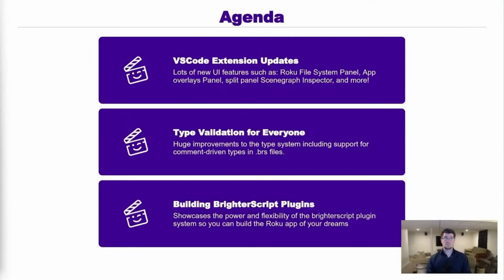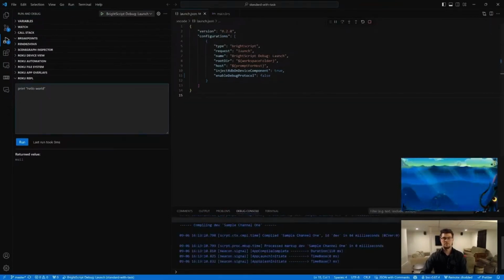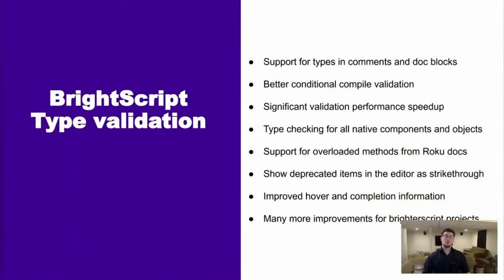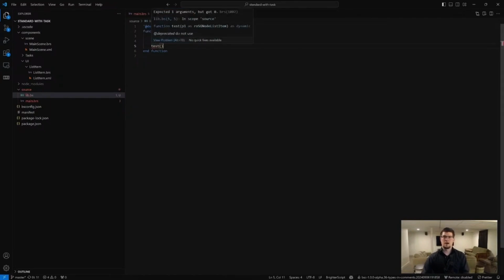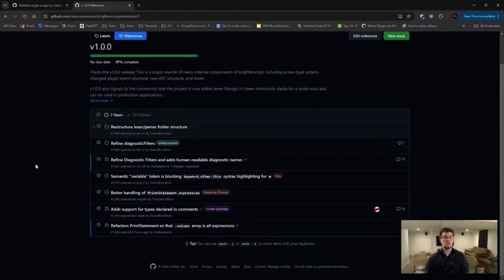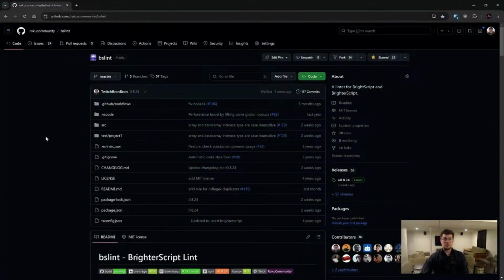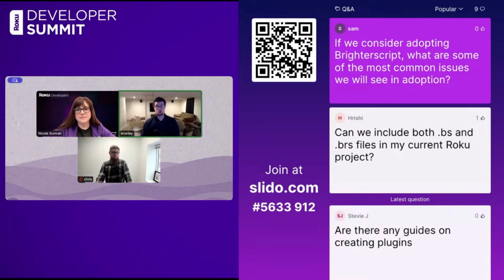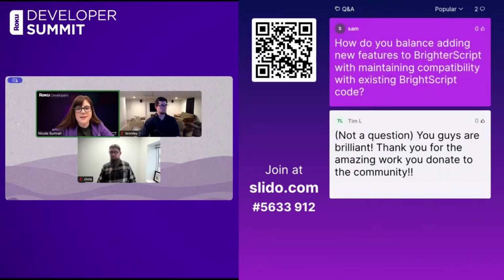Roku 2024 Developer Summit: Community Tools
Bronley Plumb, RokuCommunity founder and FuboTV Senior Engineer, presents the latest features in the popular community-supported tools that make developing for Roku faster and easier. Topics covered include the latest update to the popular BrightScript Language extension for VSCode, type validation improvements, and a demonstration of the power of BrighterScript Plug-ins.

For more information on the tools made available by the RokuCommunity,